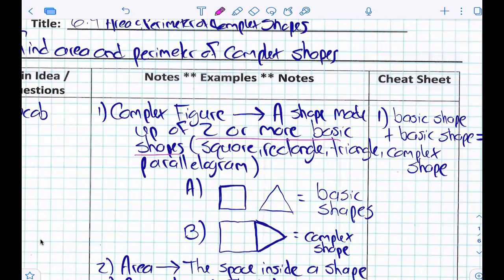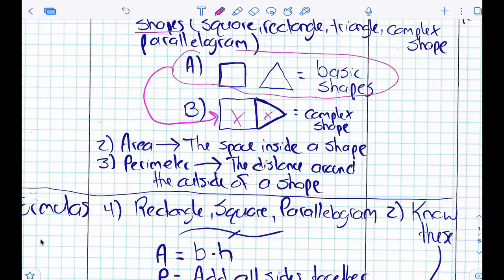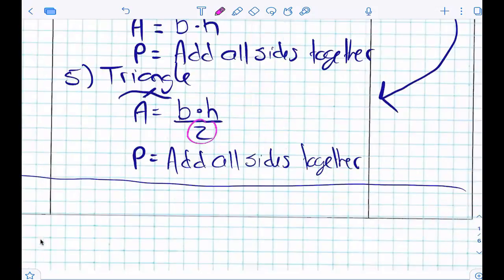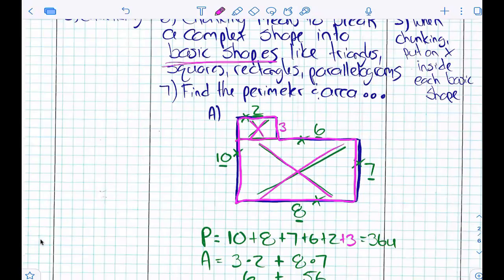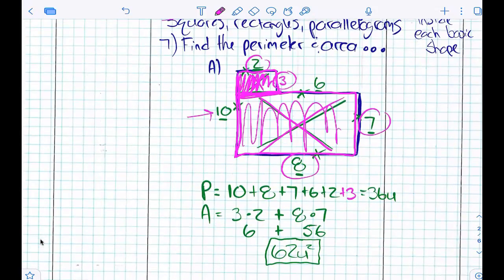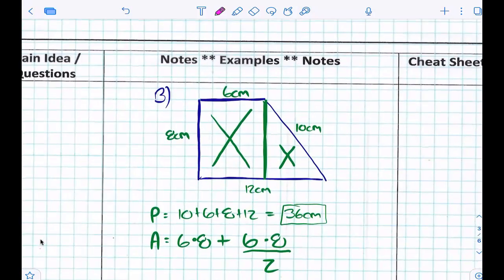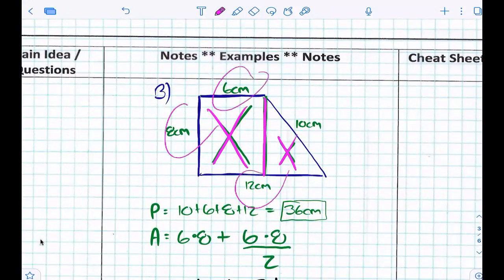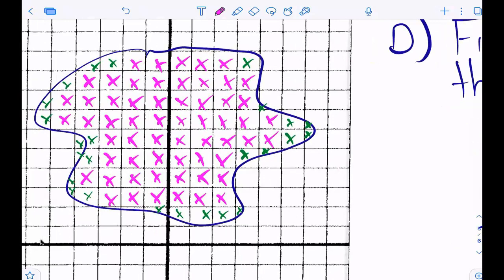6.4 Area and Perimeter of Complex Shapes - McKeever